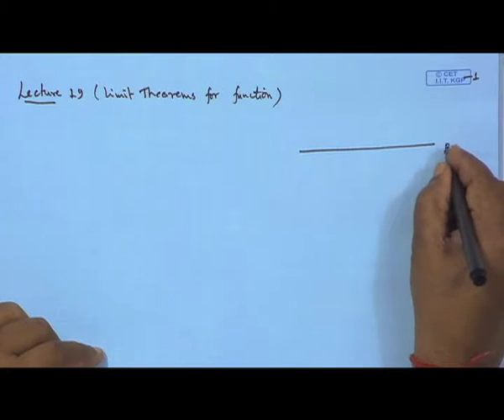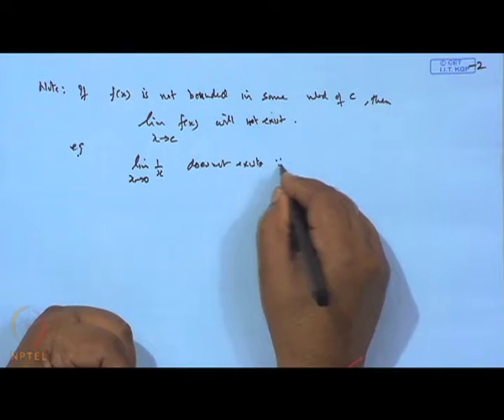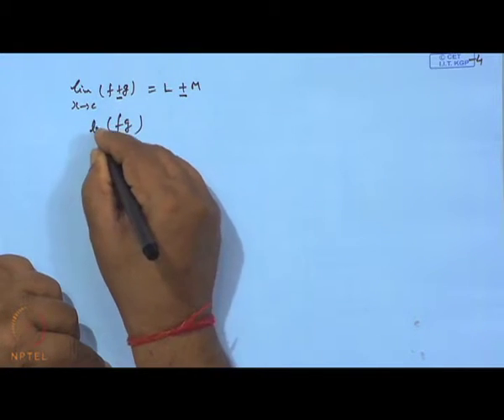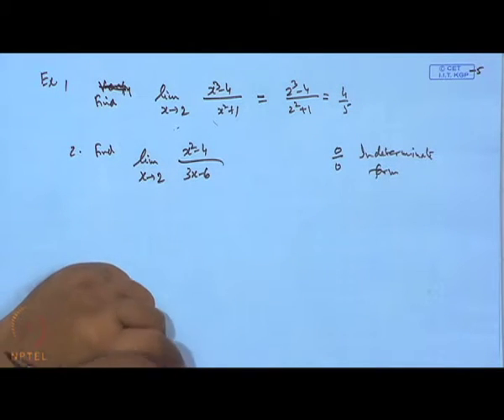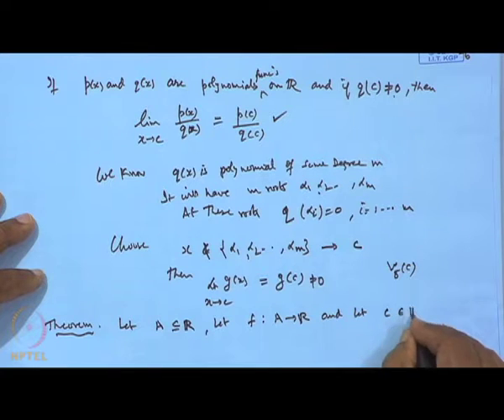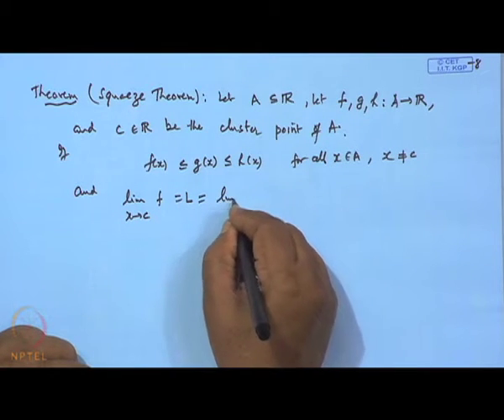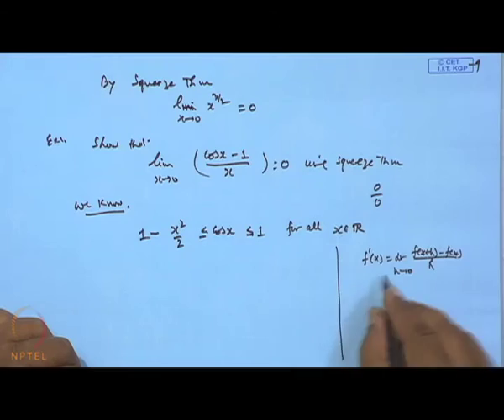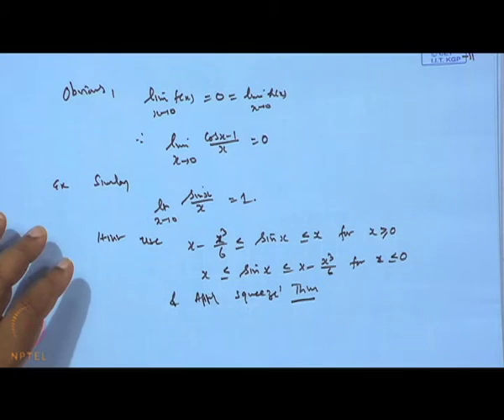Limit Theorems for functions (CH_30)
Subject  :Mathematics
Course name:A Basic course in real analysis(CH_30)
Name of Presenter:Prof. P.D.Srivastava